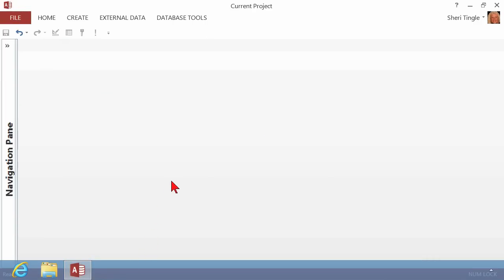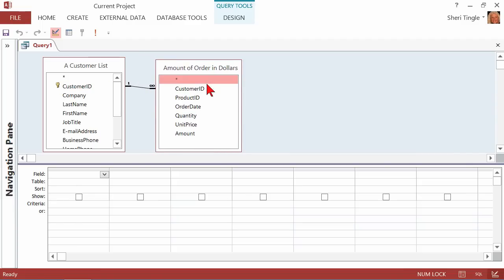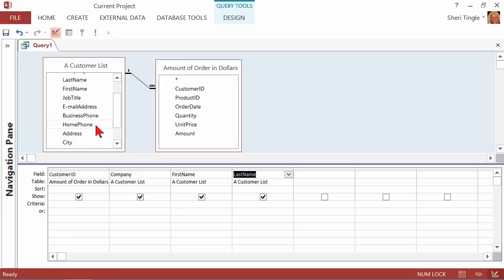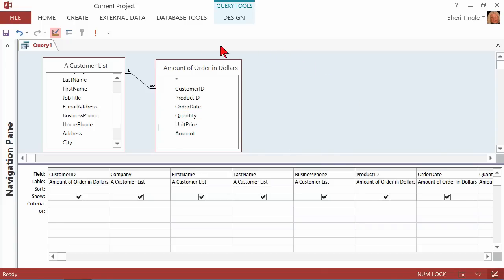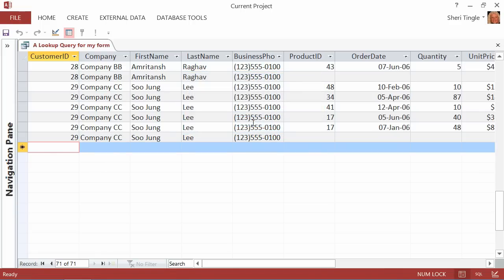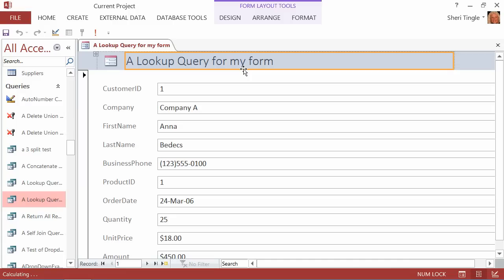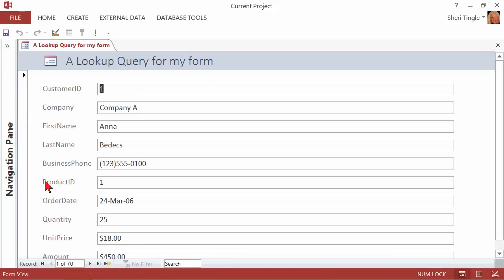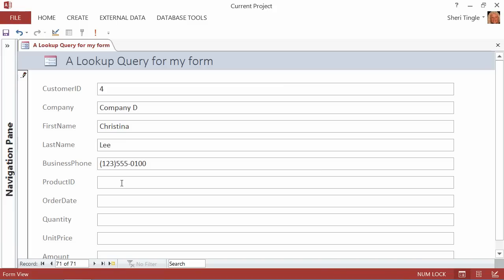Microsoft Office Access 2013 Tutorial: Creating Lookup Forms | K Alliance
Learn how to create a lookup form in this Microsoft Office Access 2013 training video. Contact K Alliance for more info. - 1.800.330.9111

Microsoft Office Access 2013: New Features table of contents:

1.1 Creating a New Database
1.2 Creating Tables
1.3 Creating Table Relationships
1.4 Establishing Referential Integrity
1.5 Entering Table Data
1.6 Deleting and Changing Records
1.7 Creating a Form Using the Form Wizard
1.8 Creating an Access Report From Scratch
1.9 Querying With Two or More Tables
1.10 Creating an Append Query
1.11 Setting Tab Stops on Forms
1.12 Adding a Calculated Field
1.13 Hiding Fields and Duplicates
1.14 Creating Custom Ribbon Tabs
1.15 Creating a Macro
1.16 Creating a Database Backup
1.17 Compacting and Repairing a Database
1.18 Importing Data
1.19 Creating a Self Join Query
1.20 Creating Lookup Forms